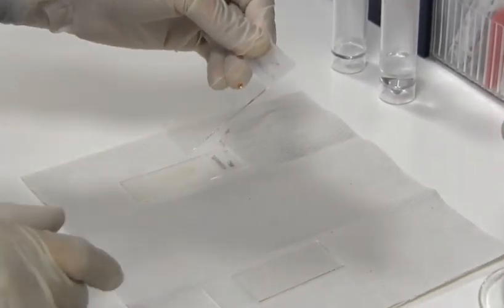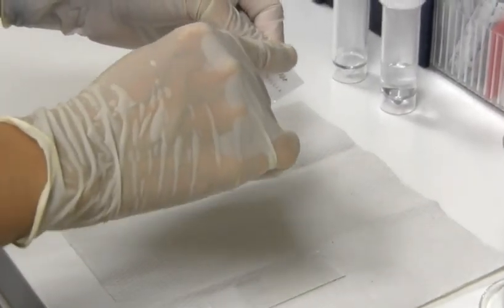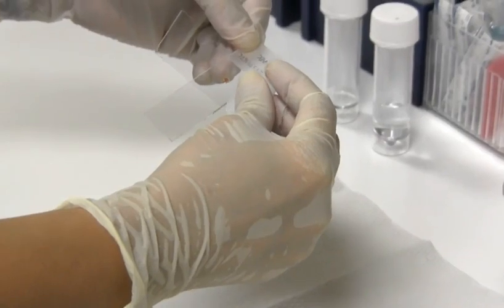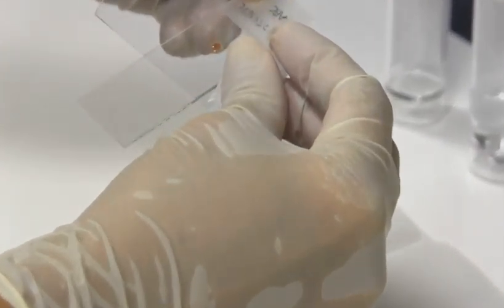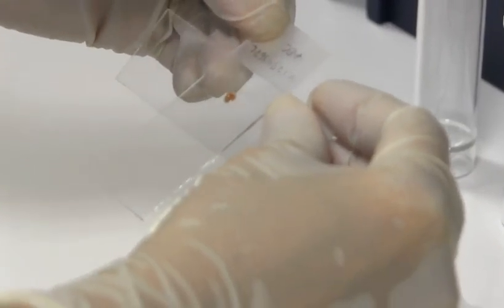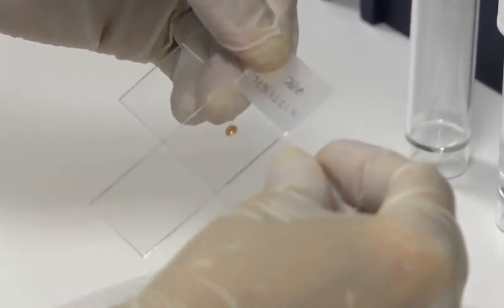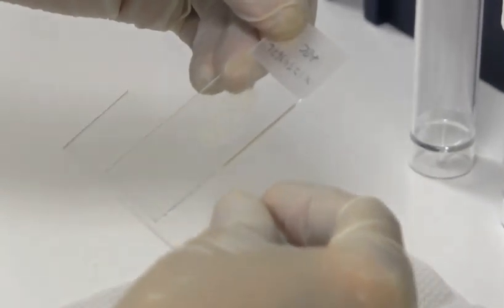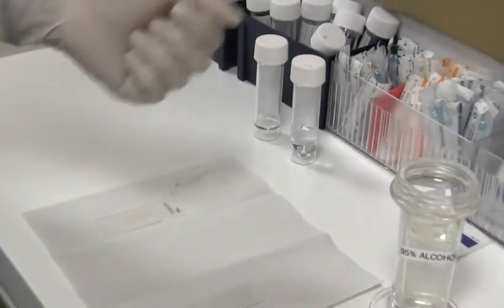Preparing a cytology smear